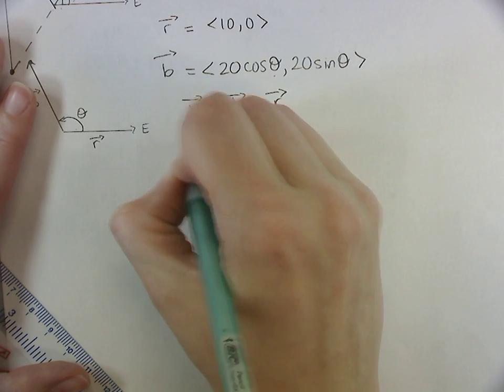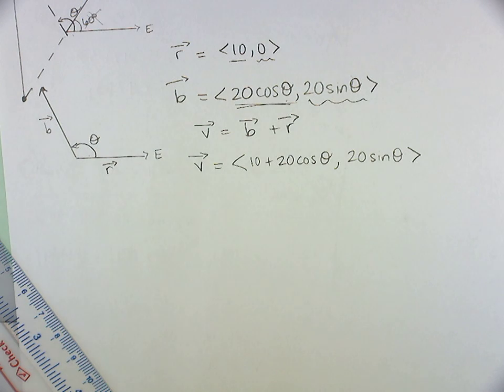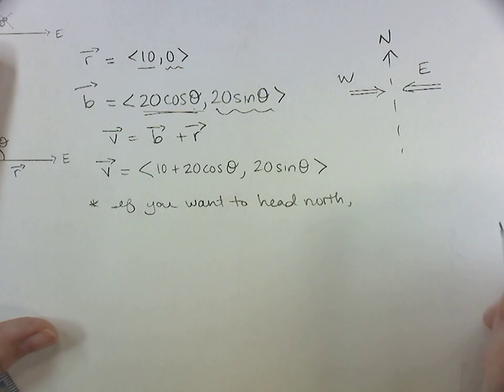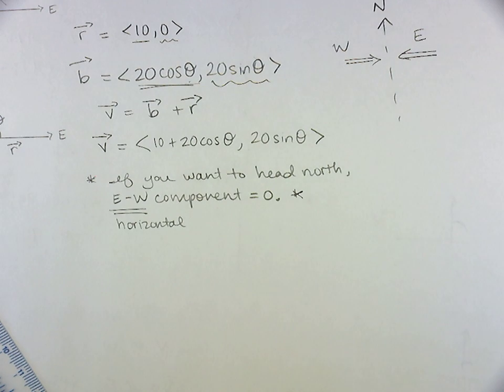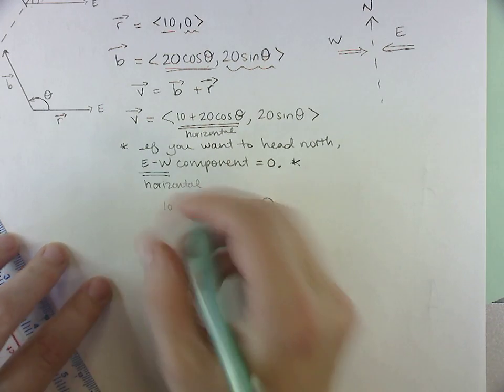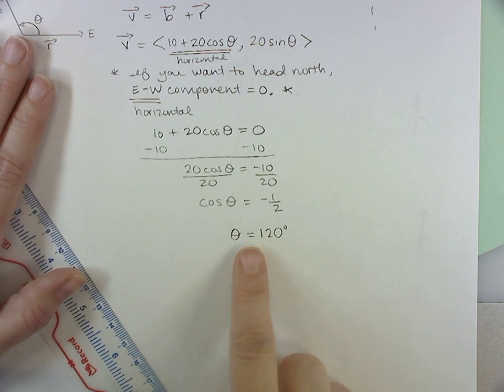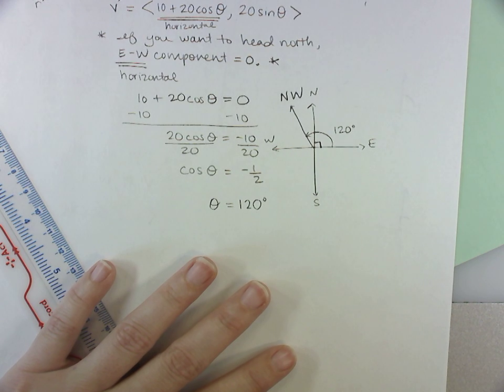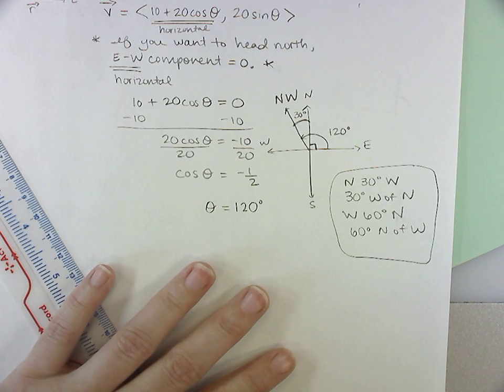9.1 Day 2 HW #64